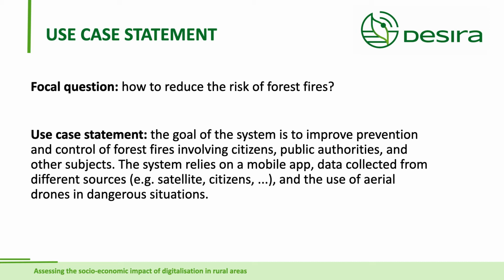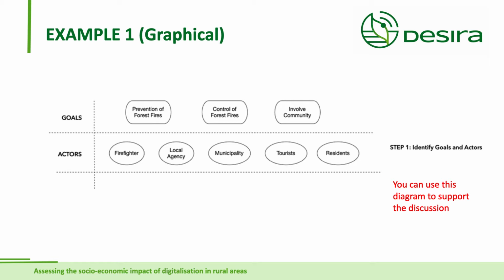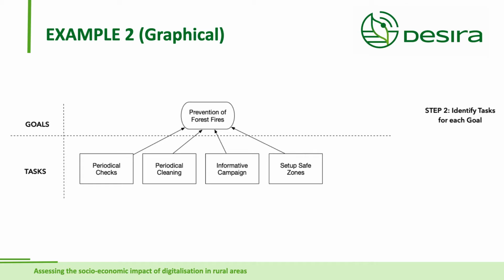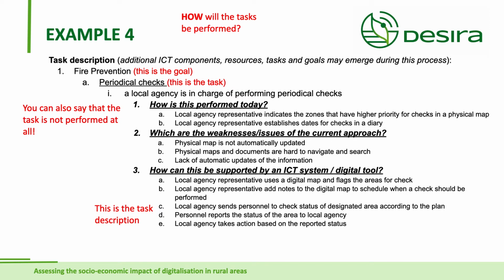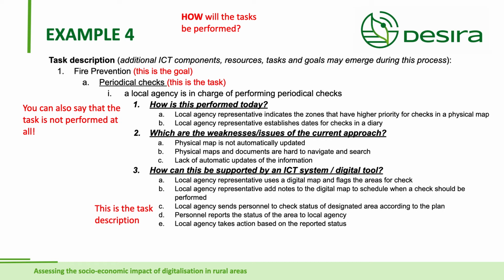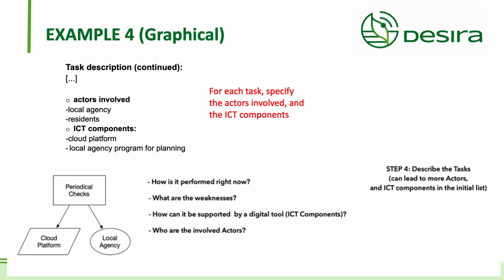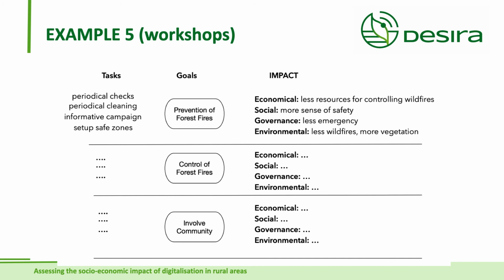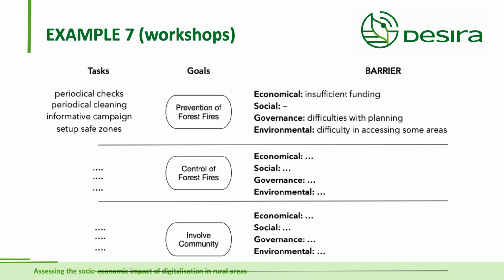DESIRA WP3 - Use Case Guidelines - Example